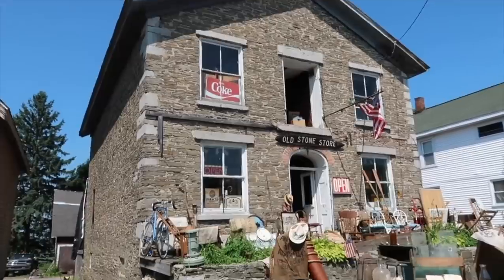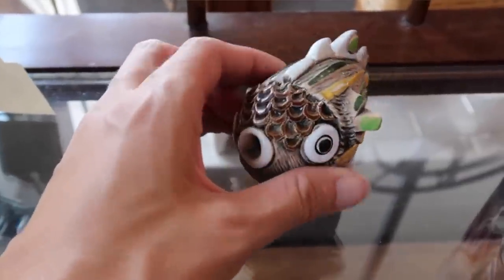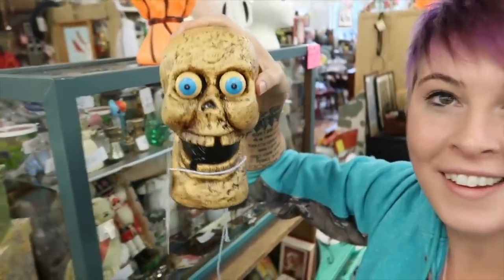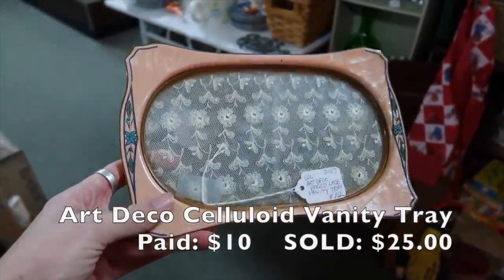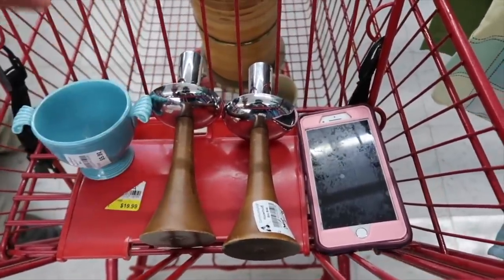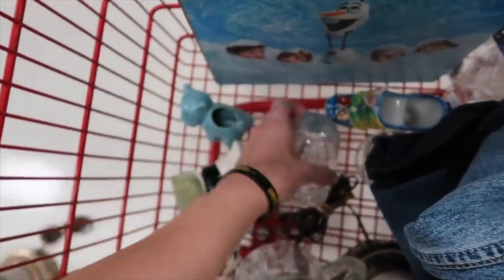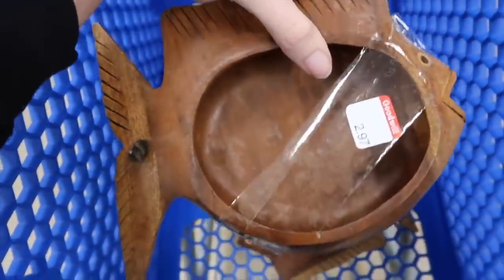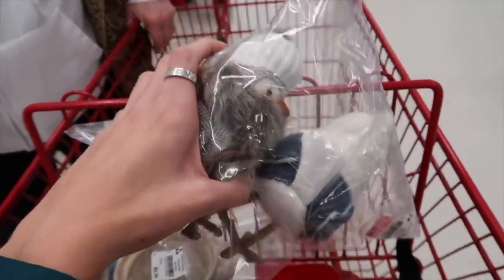What SOLD? $1,424 Gross Profit Selling Thrift Store "Junk" on Etsy and eBay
I'm always being told, "Saying what something is worth and what it actually sells for are two different things." Well, I finally decided to film that SOLD video.

--The Shopping Videos--

--OUR CHANNELS--